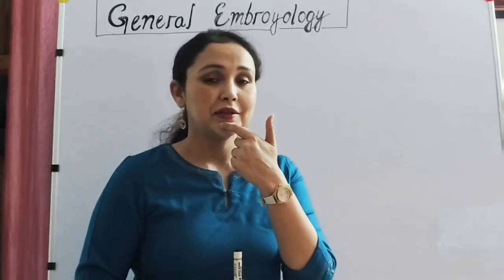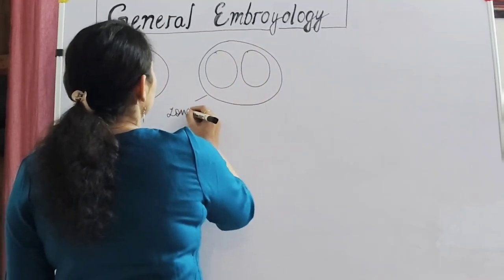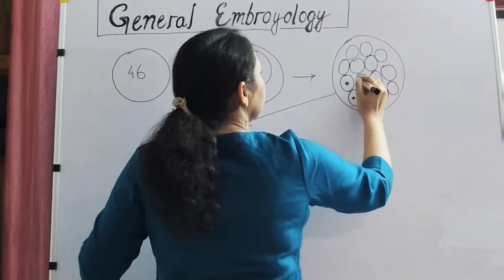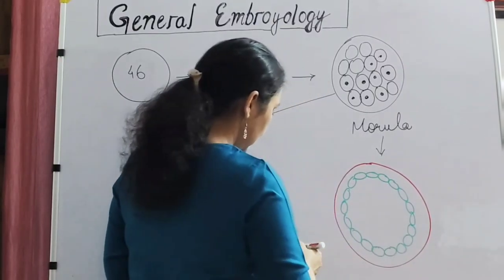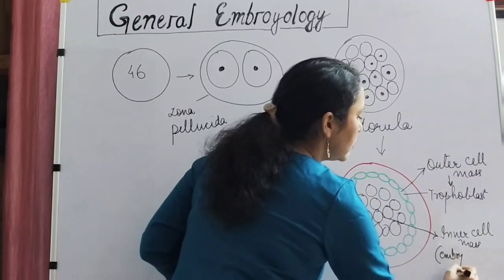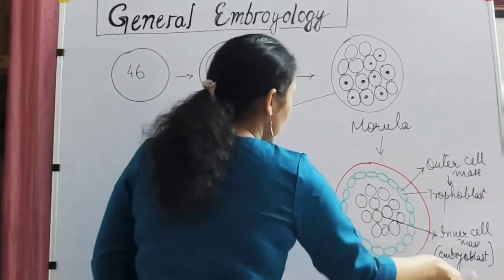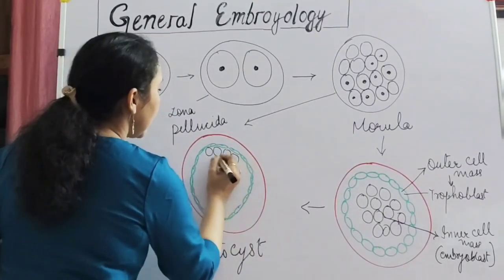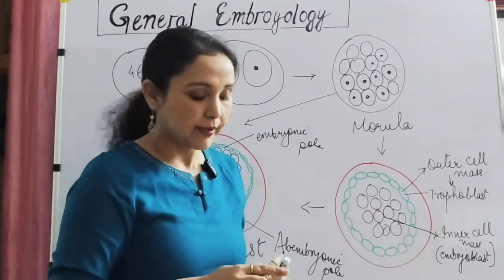Embryology - Morula, Blastocyst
General Embryology - Cleavage, Morula, Blastocyst